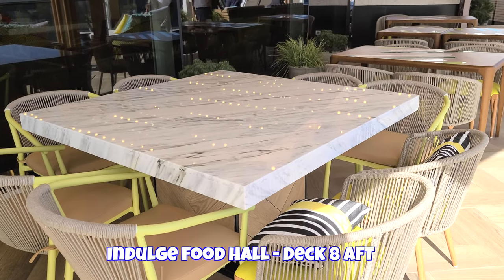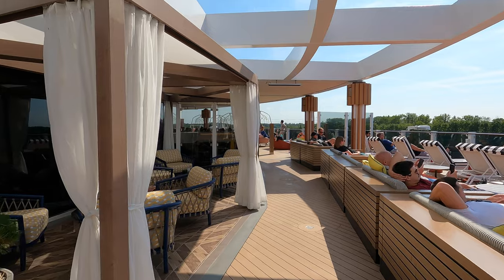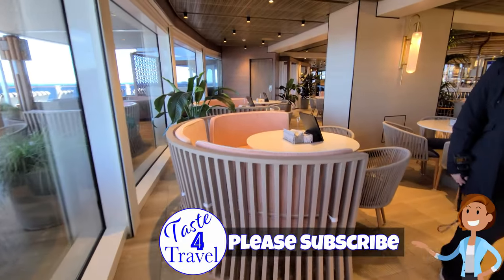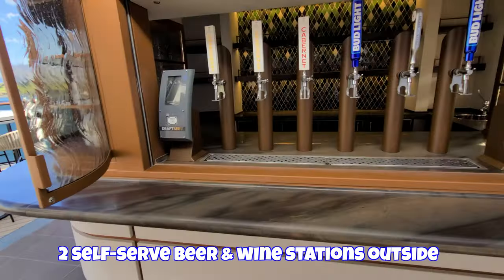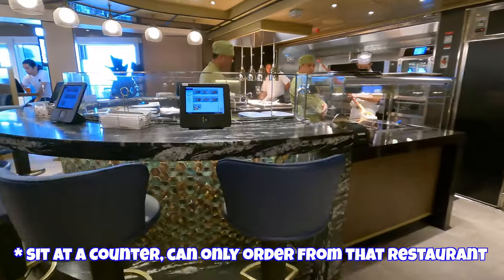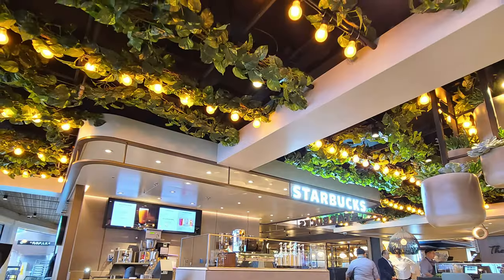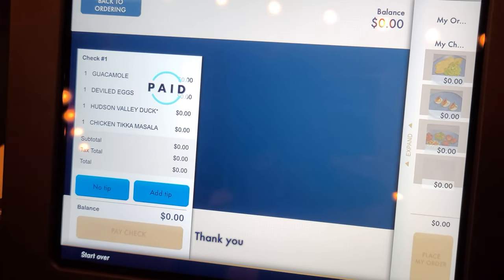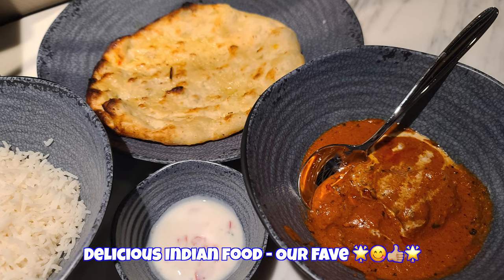Indulge Food Hall on Norwegian Prima cruise ship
Food review and tips to enjoy variety of foods from 11 restaurants in the new indoor outdoor Indulge Food Hall on the NCL Prima cruise ship. Sample menus from a variety of restaurants. Complimentary dining includes Tapas, latin quarter, Q bbq, nudls, tamara, seaside rotisserie, the garden, just desserts and just ice cream.